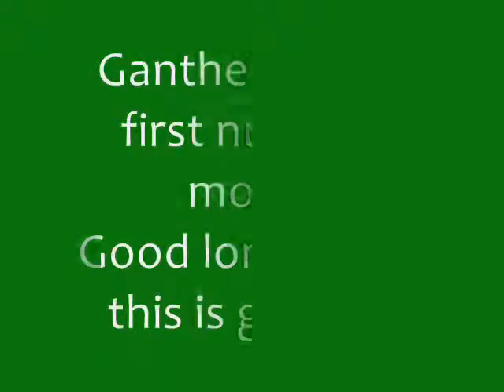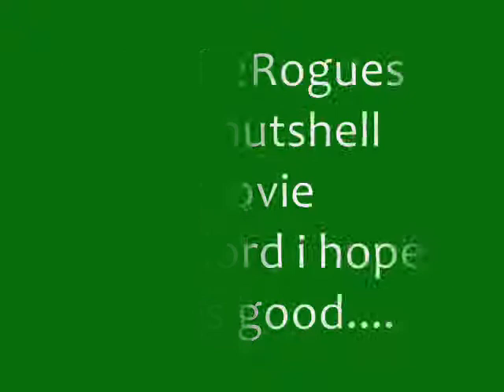Gan in a nutshell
A pretty short movie about me
i was kind of rushed so yeah.